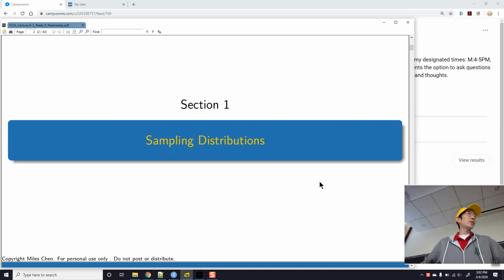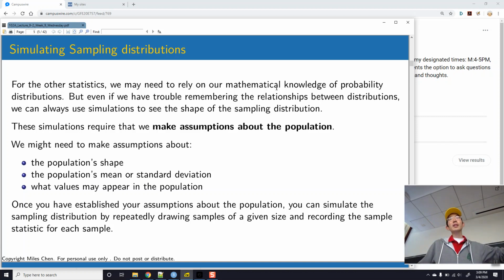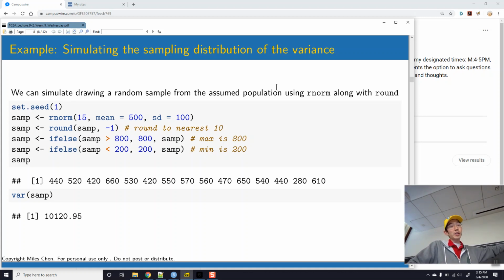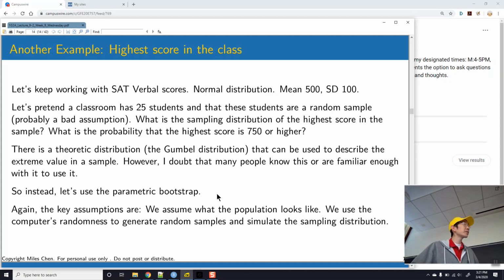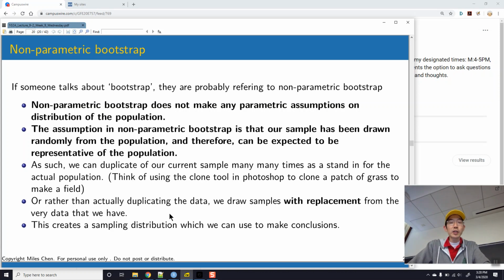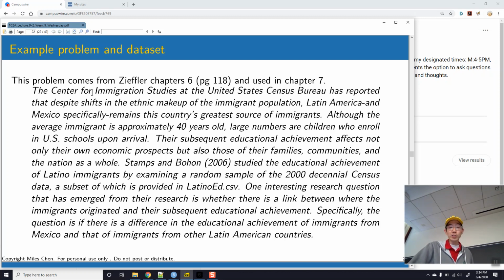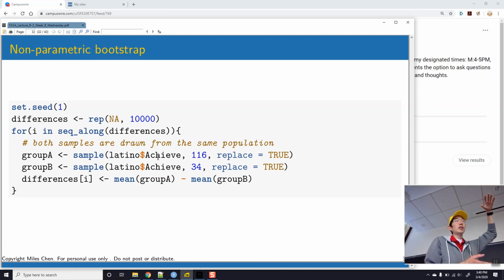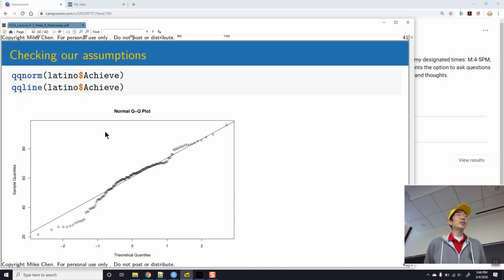2020 03 04 Stats 102A Lect 2